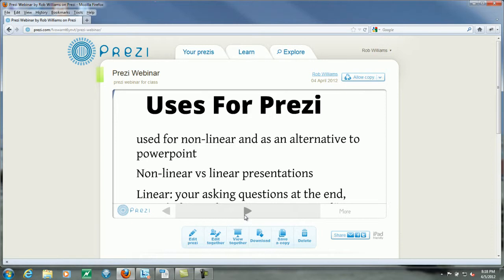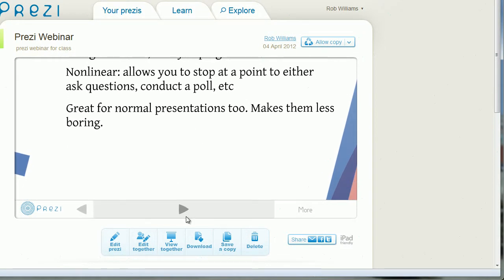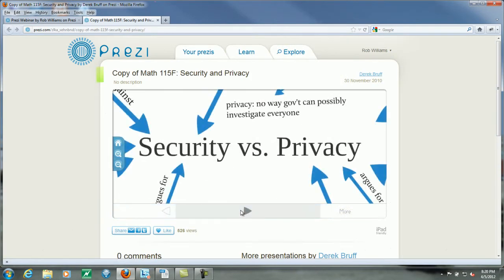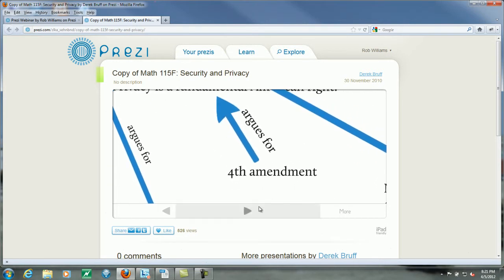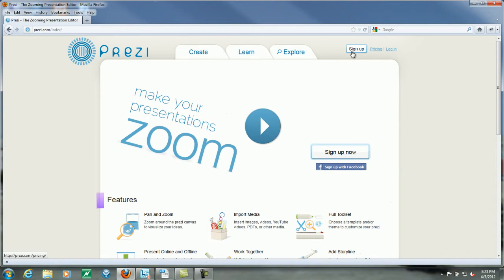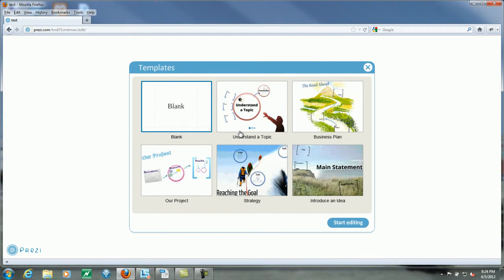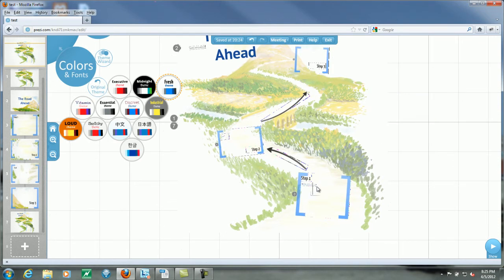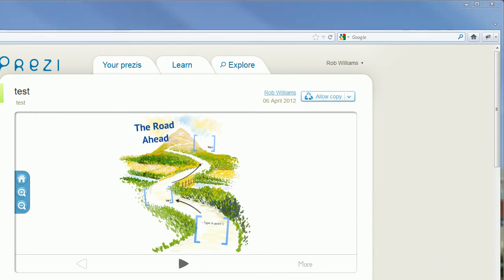Prezi-CIED5367-RWilliams-Draft.avi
Prezi Draft Presentation for CIED class